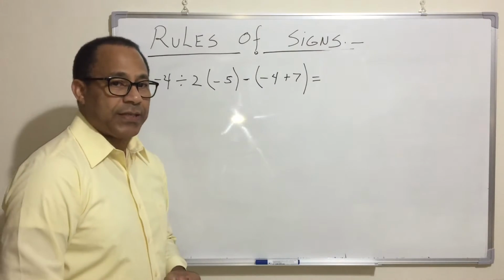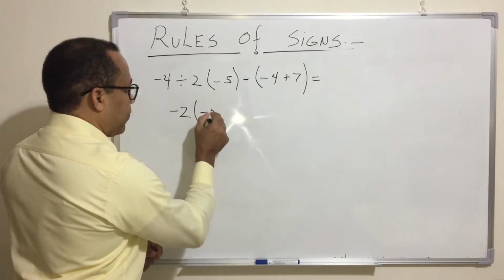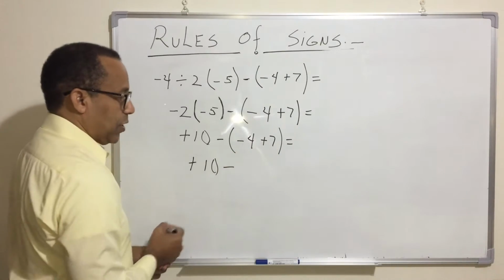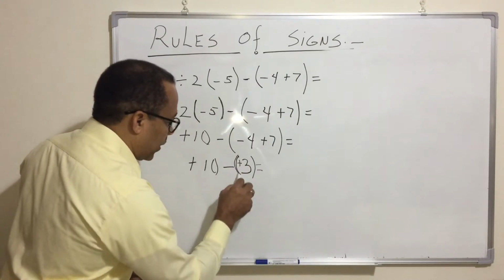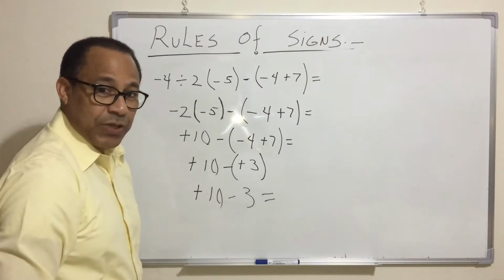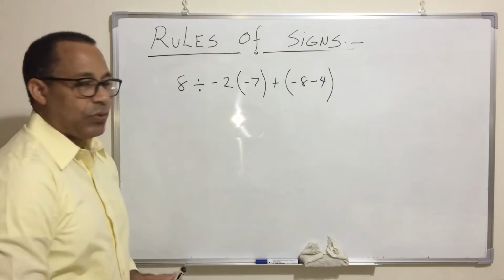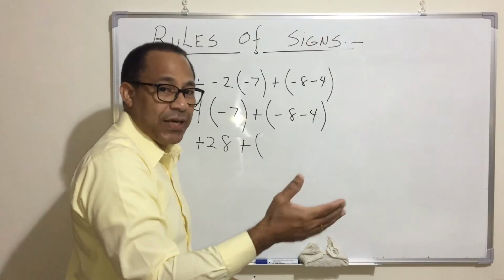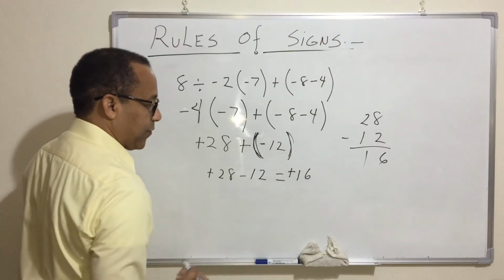Rules of signs (exercises)